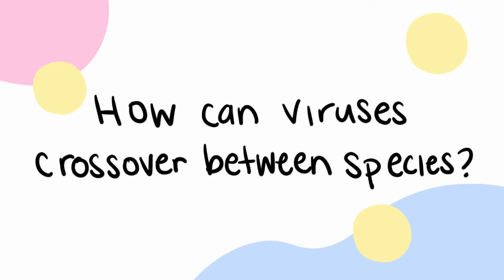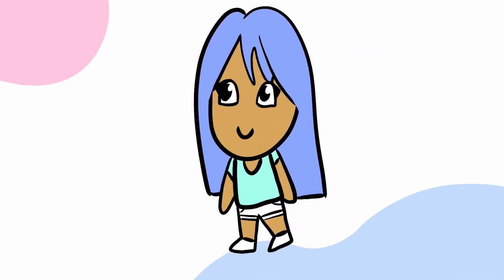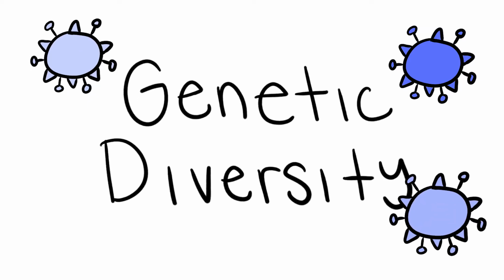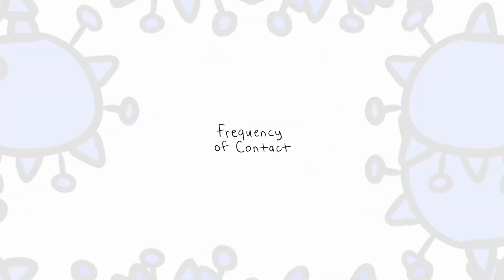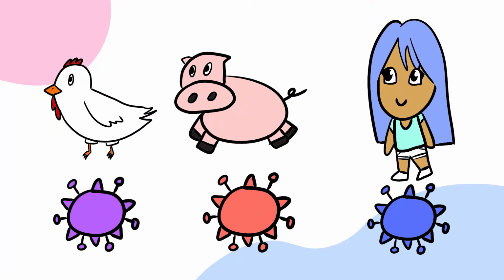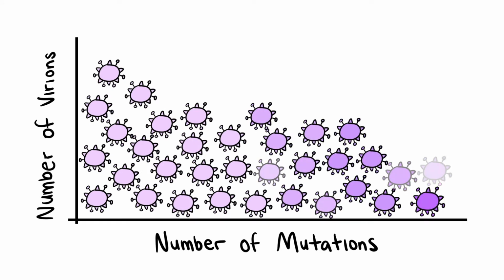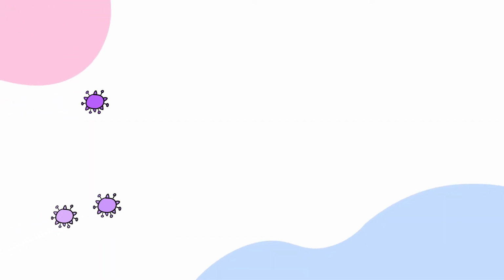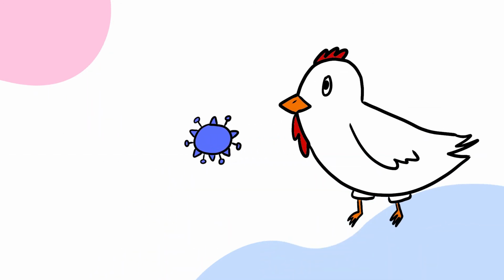How can viruses crossover between species?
Ever wondered how it is possible for one virus to suddenly jump from one species to another species? This video will describe 3 important principles in biology that are involved in this process. Clearly, things are more complicated and are a bit different for different viruses, but you'll get the idea. It's random!

PS: A virion is a single viral particle.

This video was scripted and storyboarded by Dr Elaine Beaulieu, Department of Biology, Faculty of Sciences, and Dr Lisa D'Ambrosio, Department of Biochemistry, Microbiology and Immunology, Faculty of Medicine, University of Ottawa, Canada.

The animations, voice over,  and contributions to the storyboard were created by final year project students from the Algonquin College's Interactive Media Design Program in Ottawa.